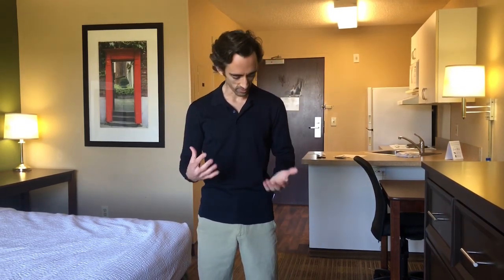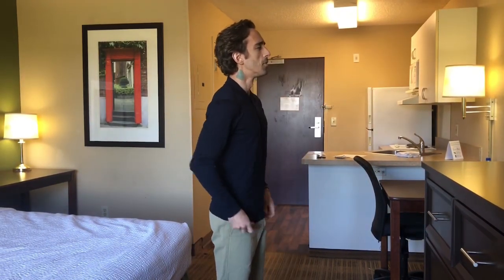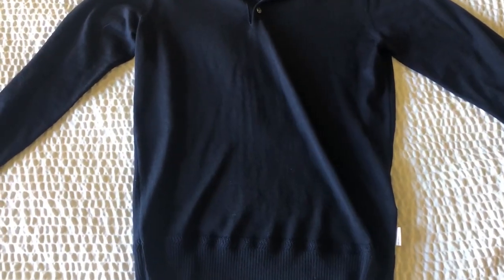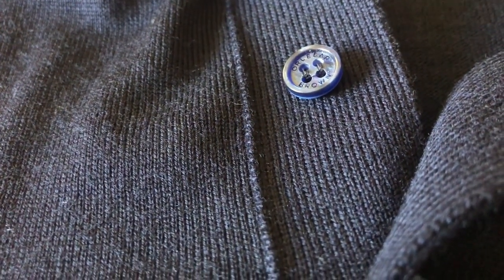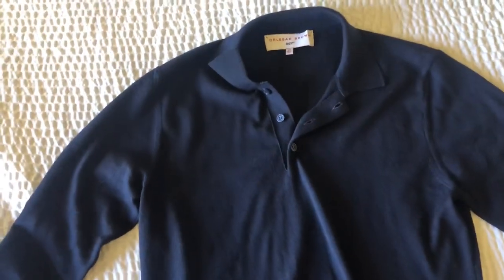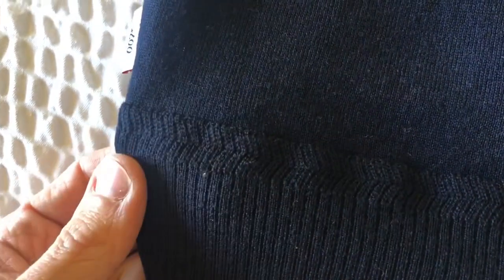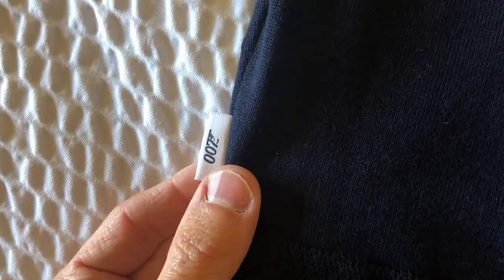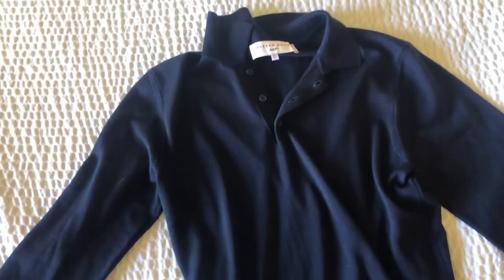"Midnight Thunderball" polo review from the Orlebar Brown 007 collection.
All right! This is my fourth review of the collection. Going in chronological order of how they appeared in the films, the fourth piece of the Orlebar Brown James Bond 007 collection is what they call the "Midnight Thunderball" polo.

This piece is insanely luxurious and the only piece of the collection that is fully appropriate all year in any environment. However, they did keep it light enough weight wool to be able to wear in the tropics at night, especially in the cooler months.

If you were anything like me, you wanted this piece, but always thought of it as just a typical polo that happened to be black and long sleeve. But Orlebar Brown spared no expense on this one and made it truly special by making it midnight navy instead of black and making it of super fine wool. This is no ordinary polo, this is a piece on its own, like a good jacket stands out in your wardrobe. And, I'm so glad they did that and made something special for such an iconic piece of Bonds wardrobe.

Cant get enough of this thing and cant express just how luxurious it really is in person. The expectations was delivered above and beyond with this one.